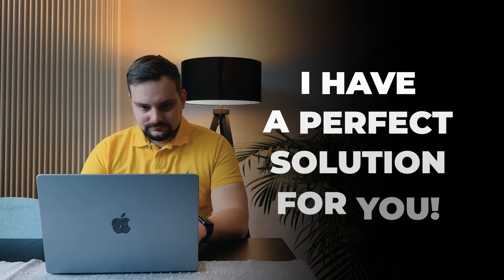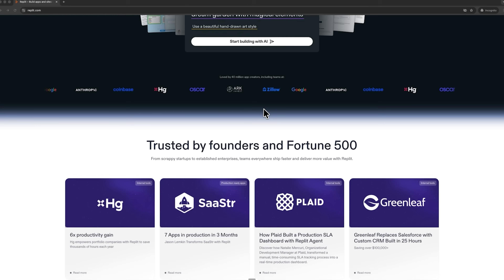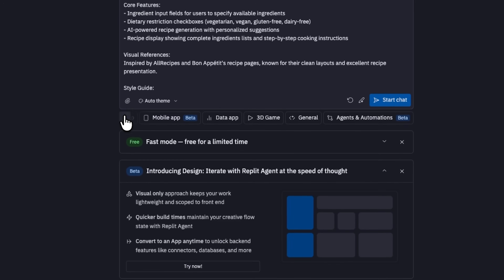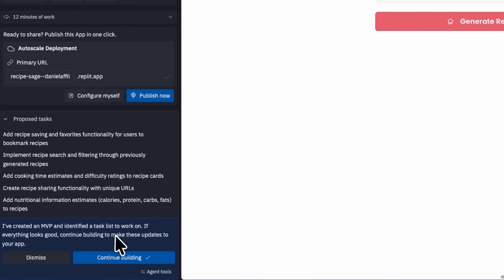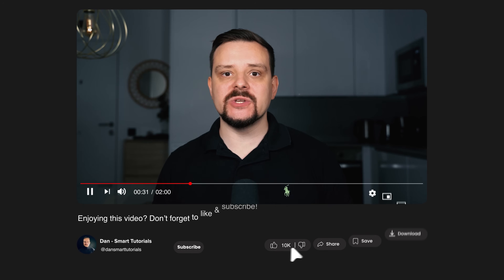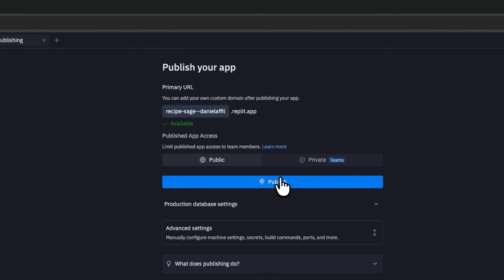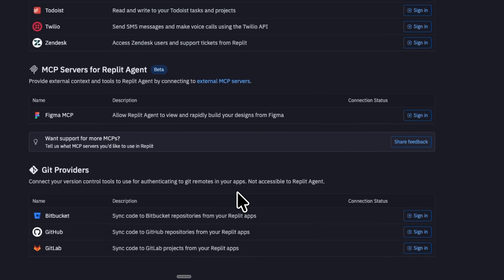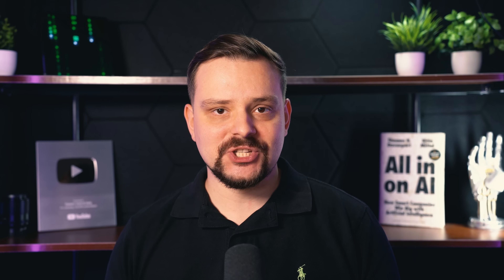Replit Agent Tutorial - 2026 | How to Build an AI App with Replit Agent | How to Use Replit Agent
Discover how Replit transforms ideas into apps in this Replit Agent Tutorial. Learn How to Use Replit on desktop or mobile, with no coding required. Watch your projects come alive in real time in a secure, connected environment - perfect for creators, entrepreneurs, and anyone ready to build without the usual tech barriers.

⏱️CHAPTERS:
0:00 Replit Agent Tutorial
1:01 How to Build an AI App with Replit Agent
6:21 Finbal Thoughts